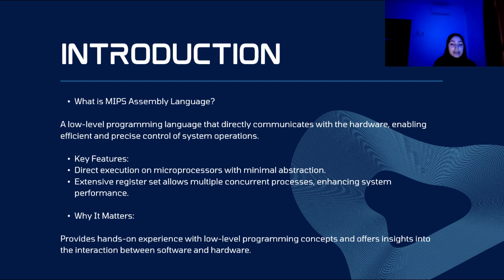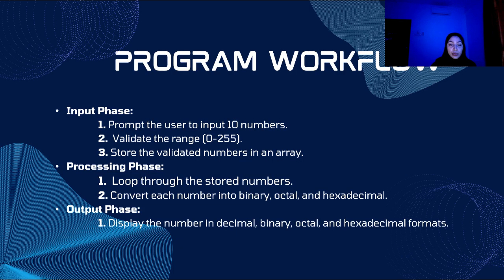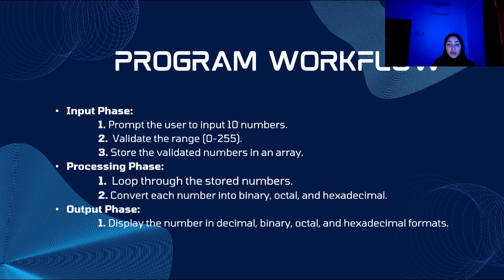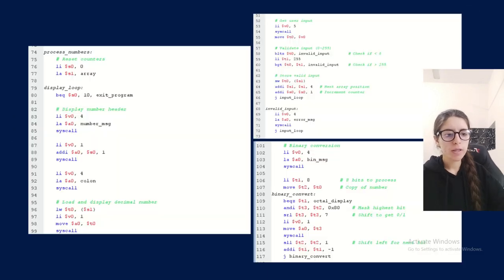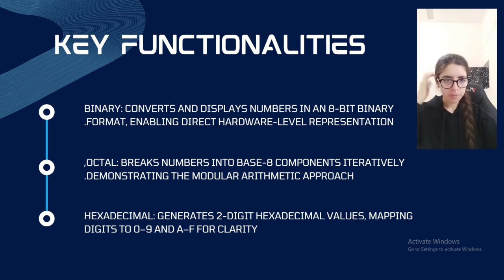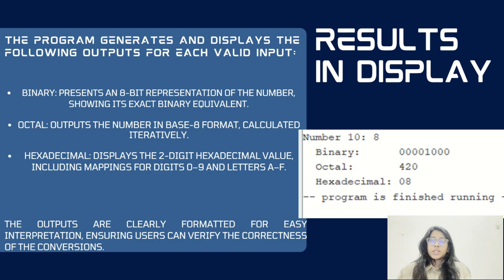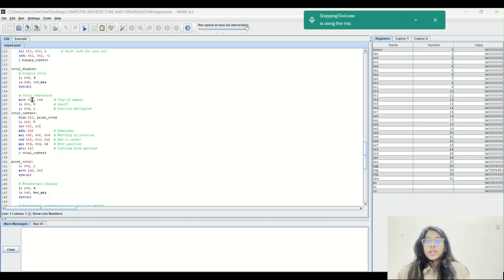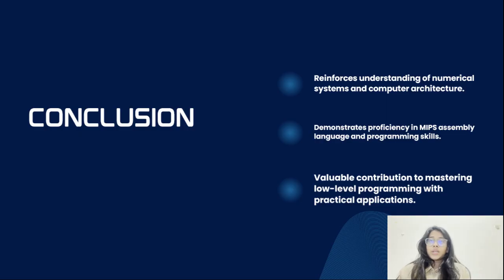group W COMPUTER ARC